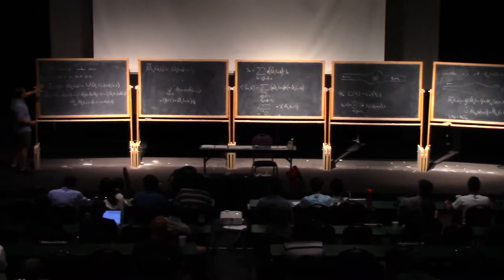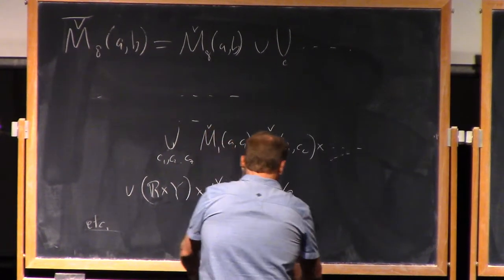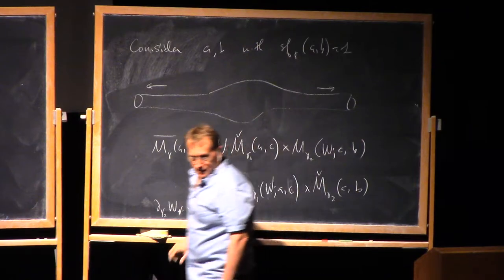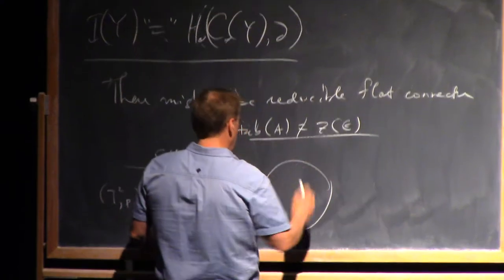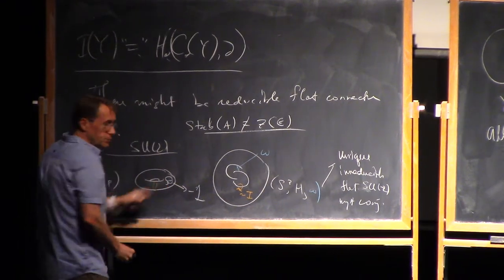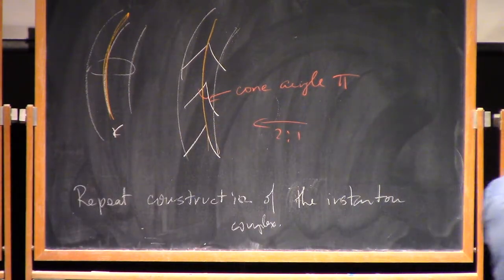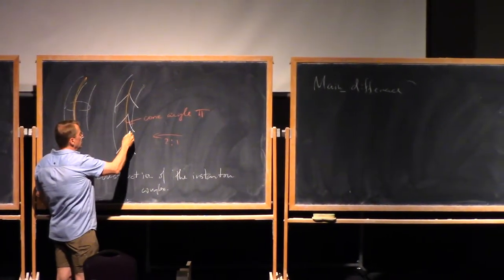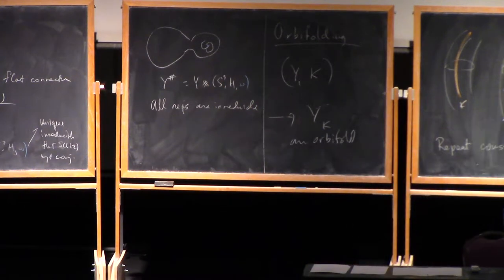Tom Mrowka 4.1, Floer homology (IAS | PCMI)